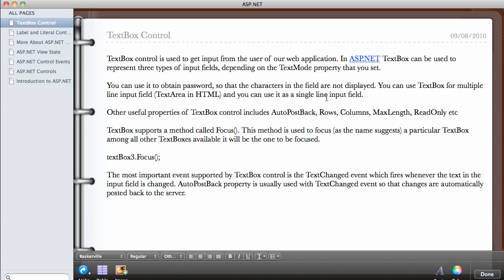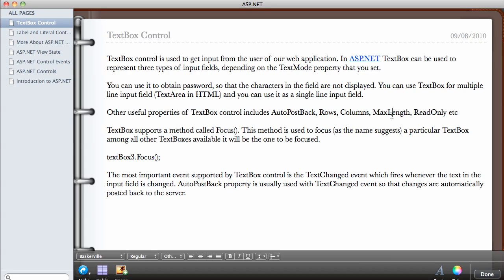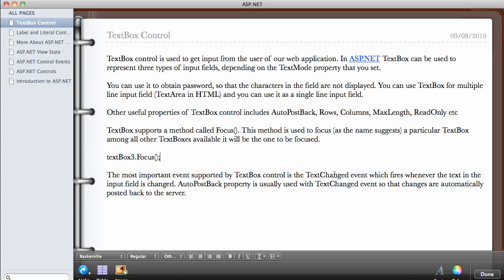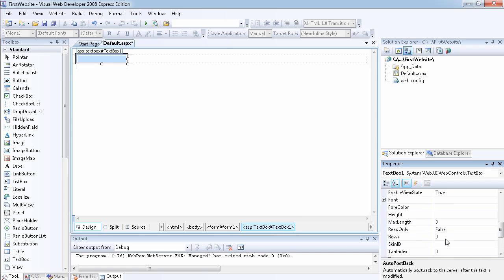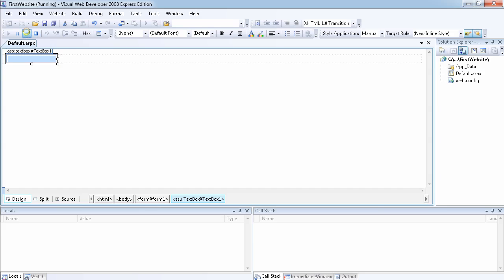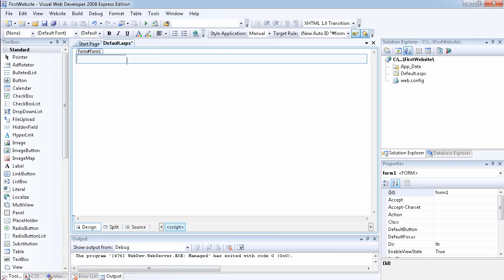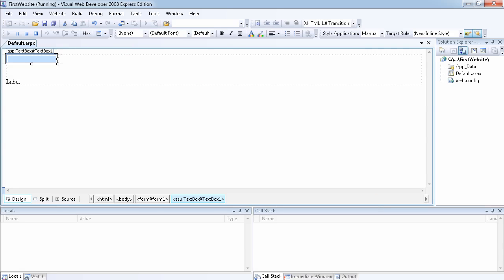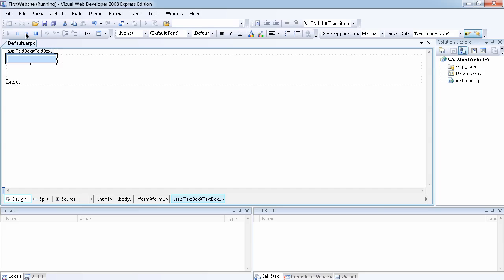7 - ASP.NET TextBox Control Properties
TextBox control is used to represent the field where users can type their input into the web application.TextBox control can be used to represent a single line input field, a multi-line input field or a password field, depending on the TextMode property of TextBox that is set. TextBox default event is TextChanged event which is fired whenever the content of the TextBox changes. Also another useful property is the AutoPostBack property which automatically post the page back to the server whenever the content of the TextBox is changed